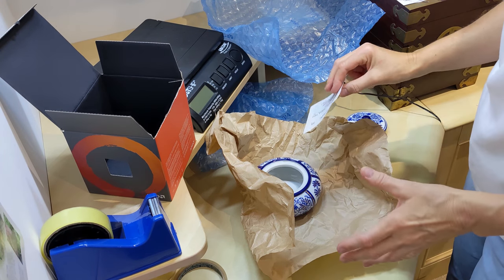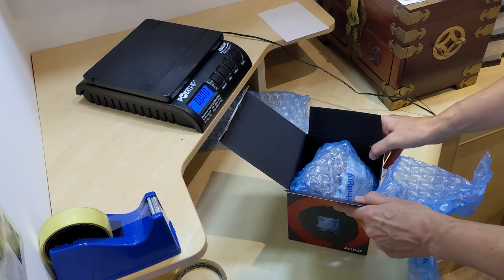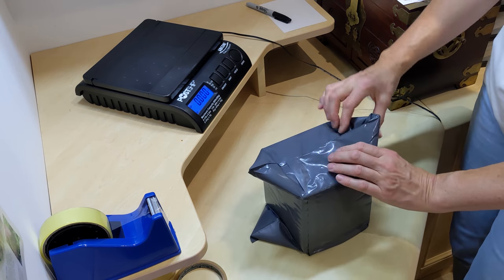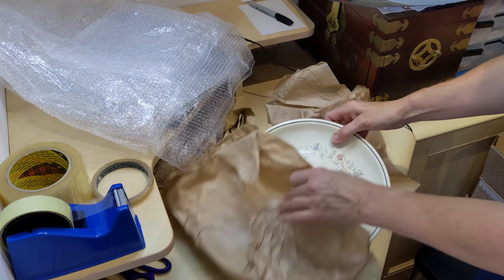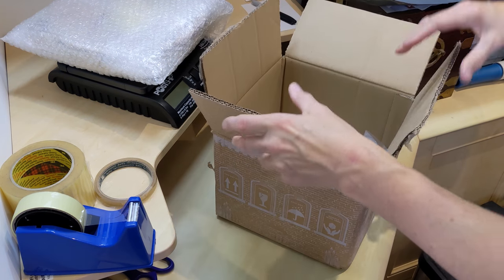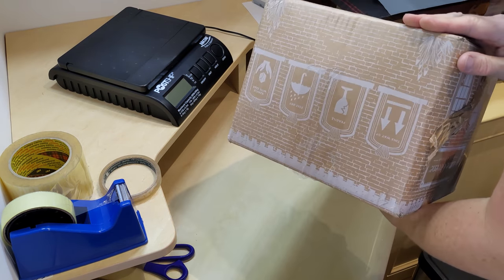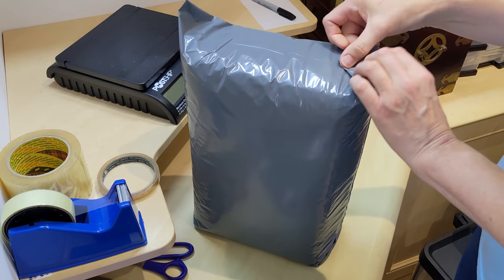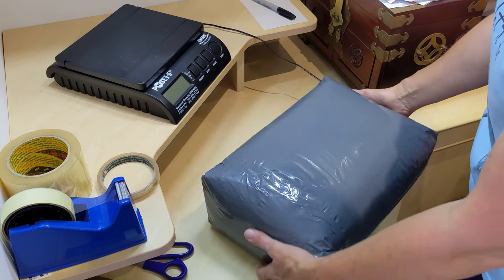Packing Ebay orders!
I'm showing you how to pack orders for Ebay. Great for new sellers!
If there is a particular thing you want to know, please leave your query in the comments below and I will do a video on it.

I have been re-selling on Ebay for 3 years and I now do this as a part time job.